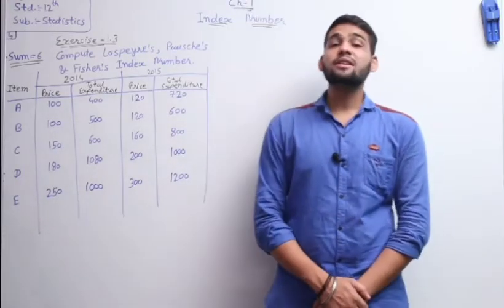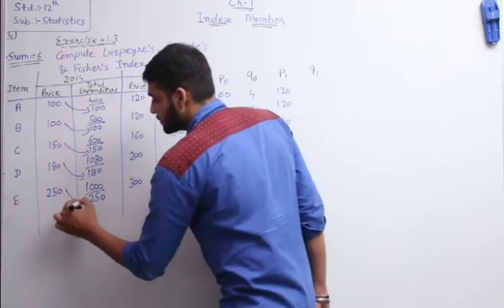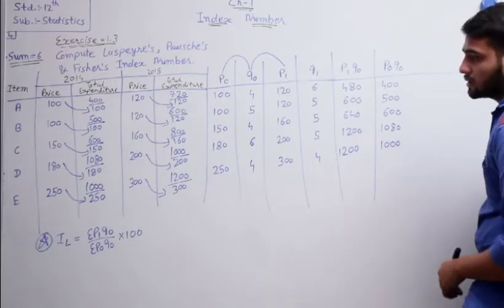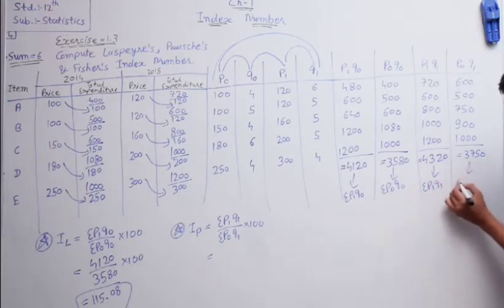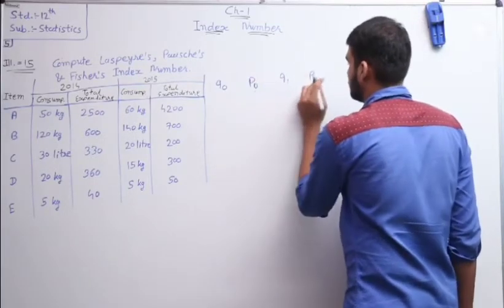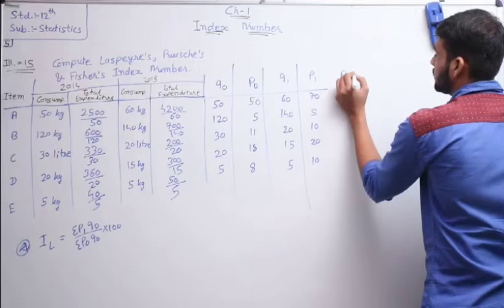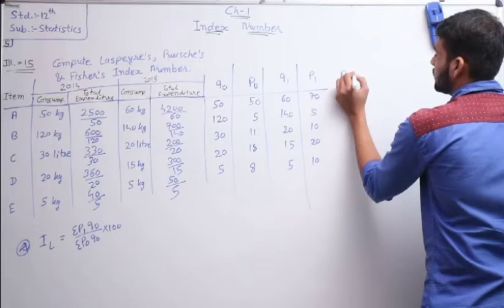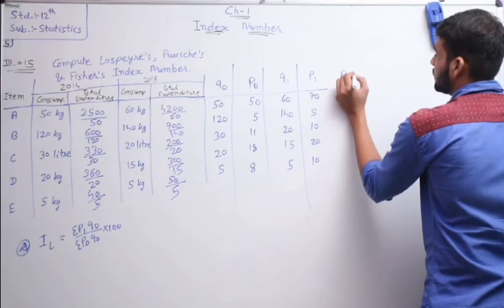Std.:12th Statistics Part-1 Chapter-1 Lacture-8 Laspeyre's, Paasche's & Fisher's Index Number Method